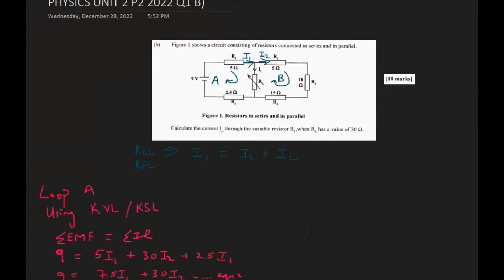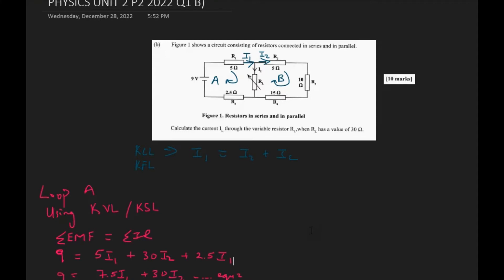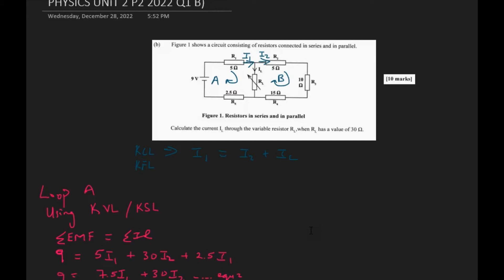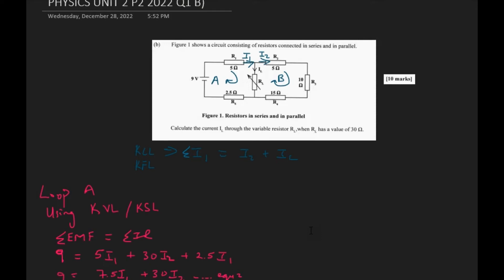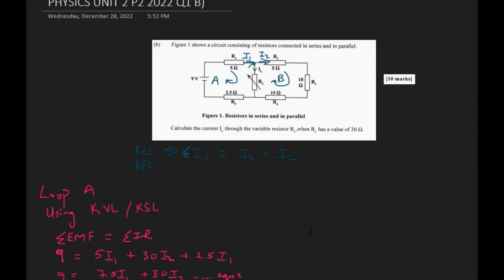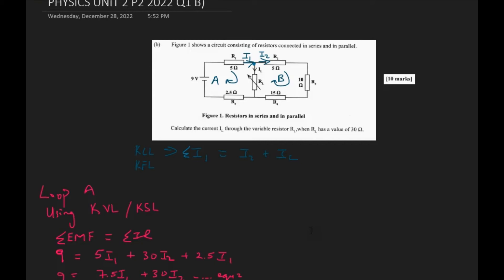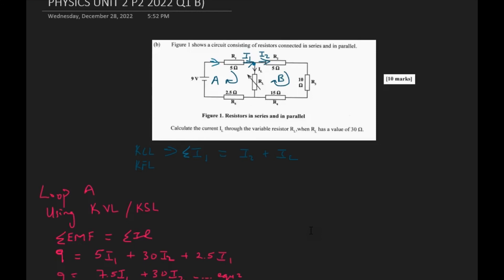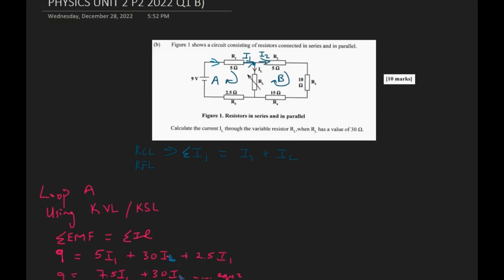2022 CAPE UNIT 2 Physics Solutions Q1 part 2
Remember to comment if you have any questions.  Also ensure you attempt the question before looking at the solution.